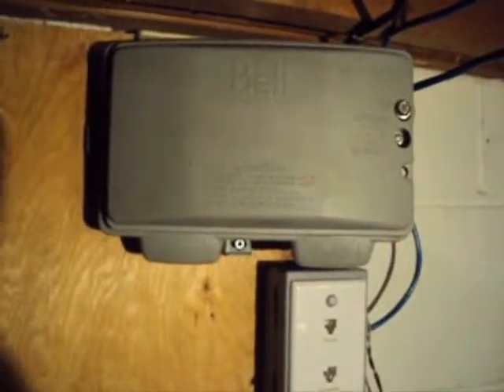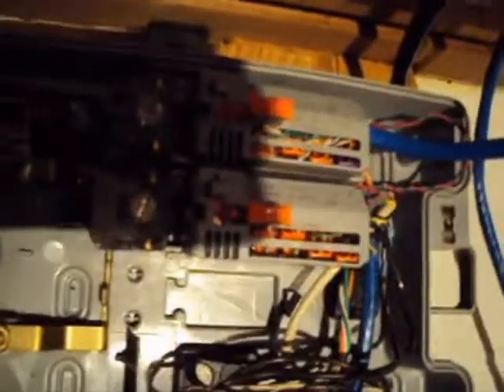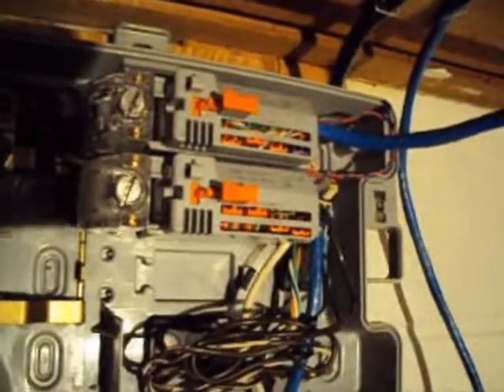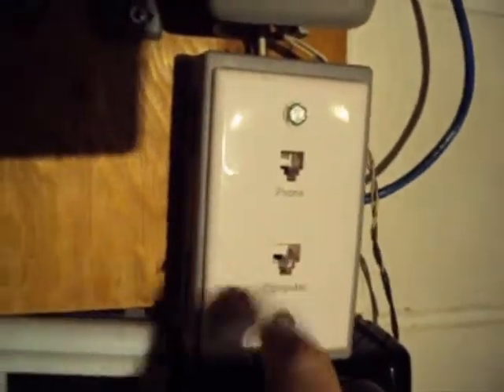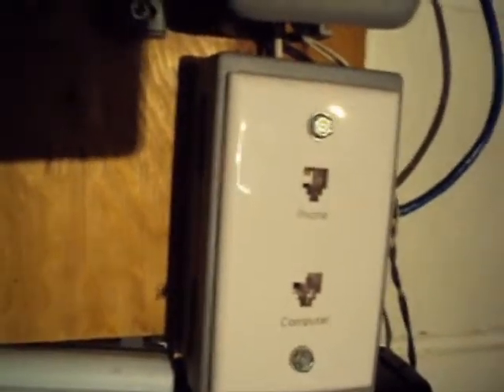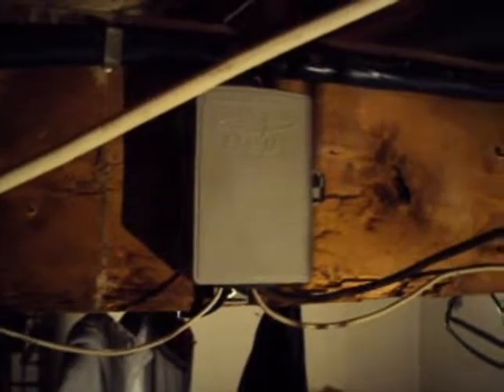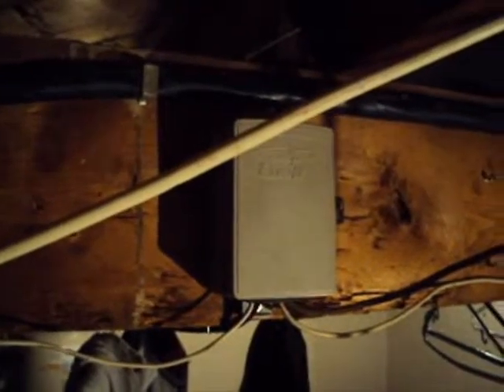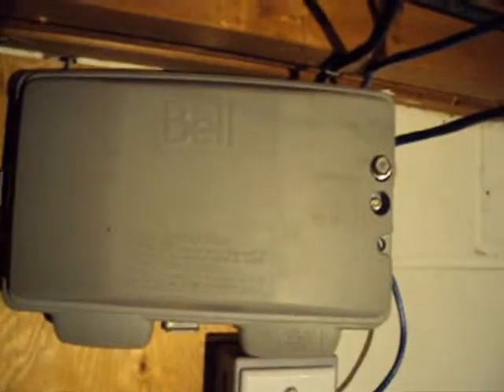Basement bell phone wiring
Just showing my phone and internet wiring in my basement.